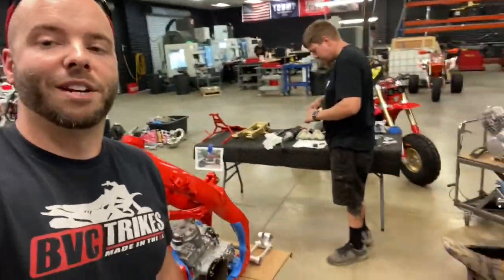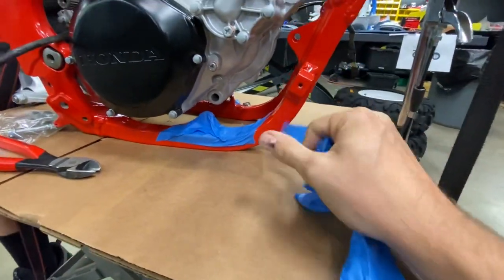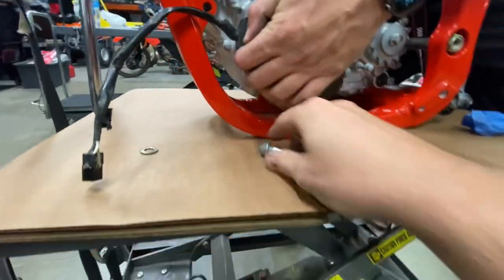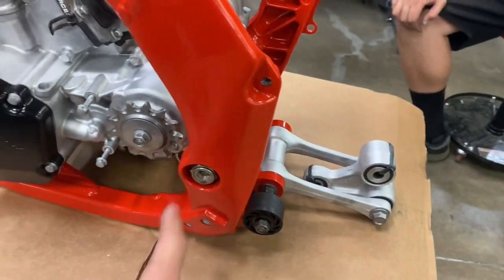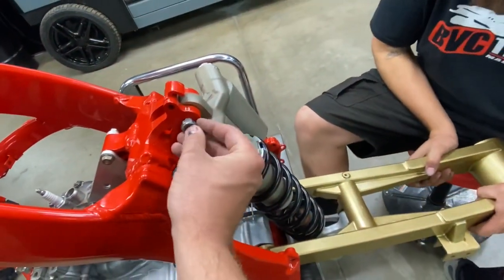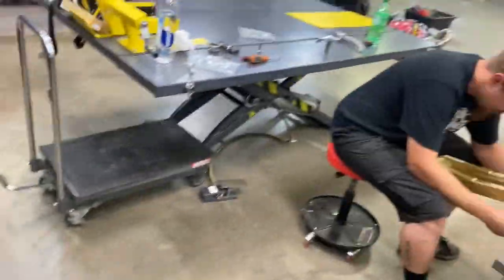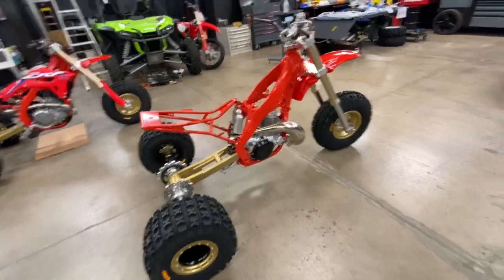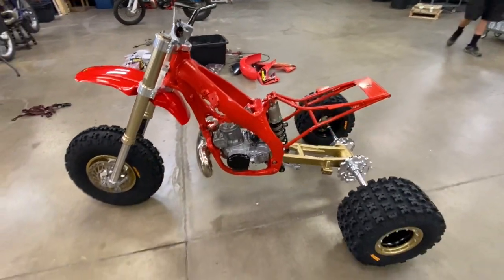ATC250R - MODERN CR250 TRIKE Build Assembly part 1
Follow along as we transform this CR250 dirt bike into our version of a modern atc250r three wheeler